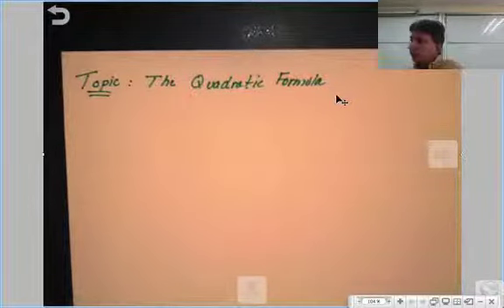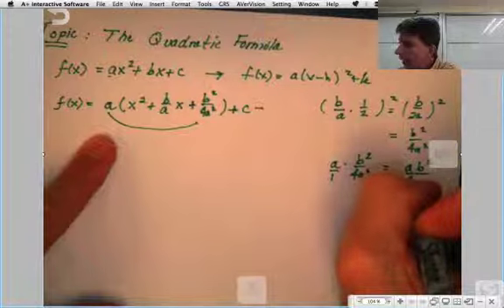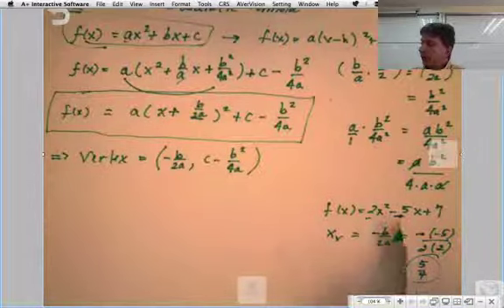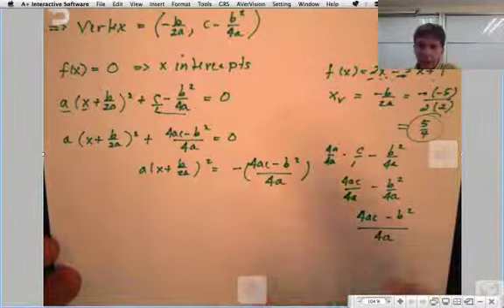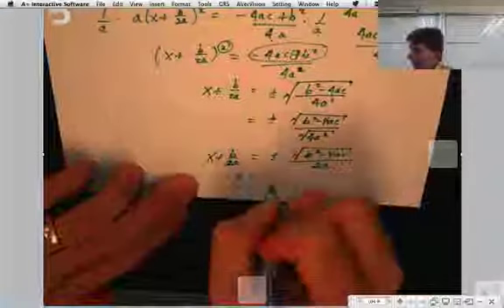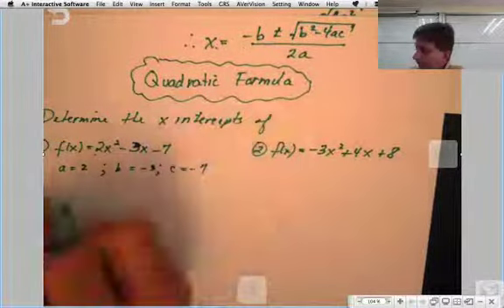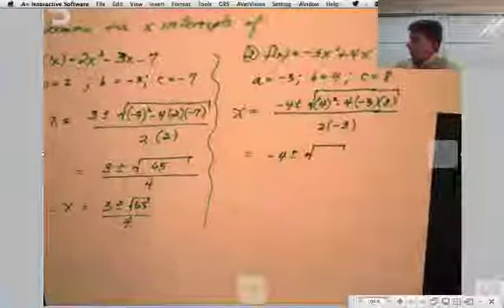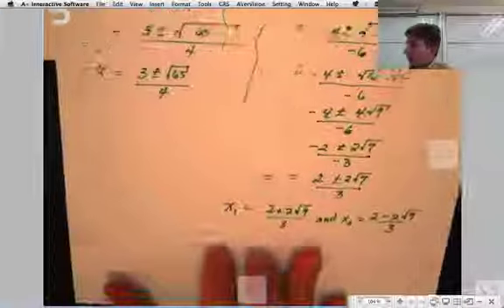The Quadratic Formula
The proof of the quadratic formula along with a few examples of how to use the formula to determine the x intercepts of a quadratic function.